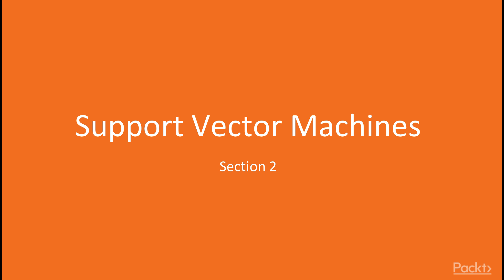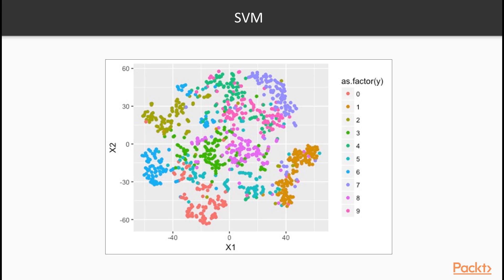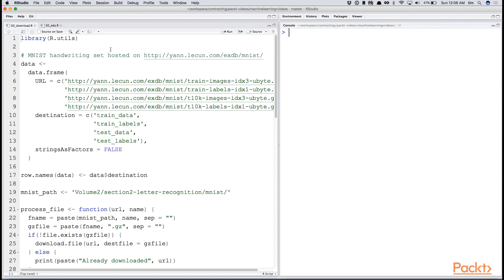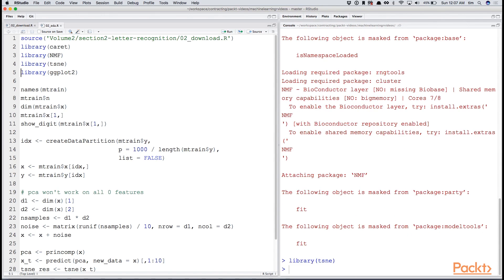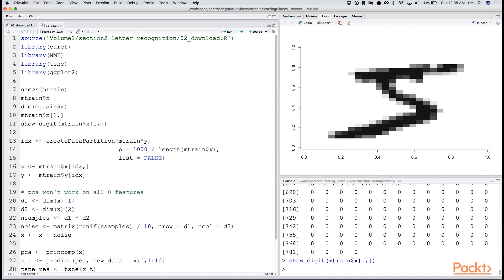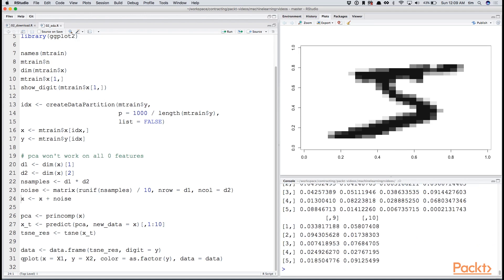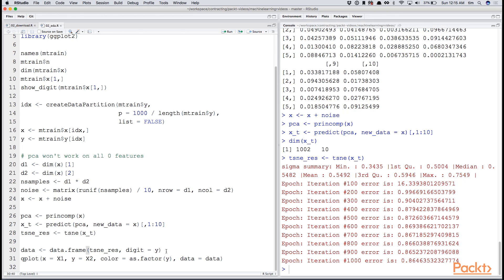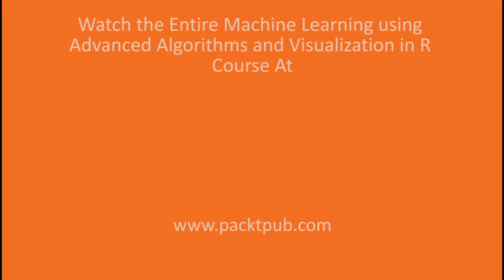Machine Learning using Advanced Algorithms & Visualization in R:SVM Overview and EDA | packtpub.com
The goal of this video is to understand the Support Vector Machine and EDA
• Discuss Support Vector Machines
• Explore the MNIST digit data set
• Look at the code to load the data set